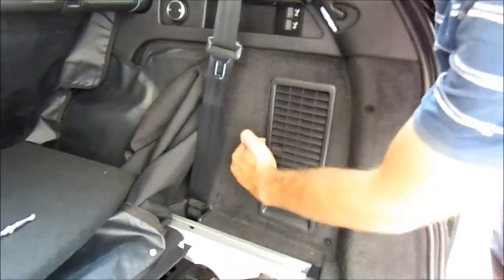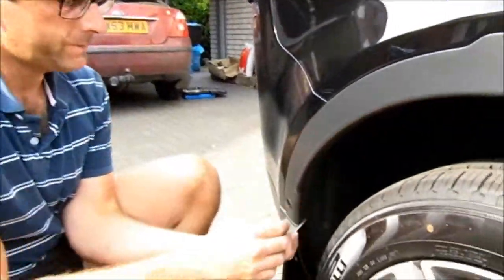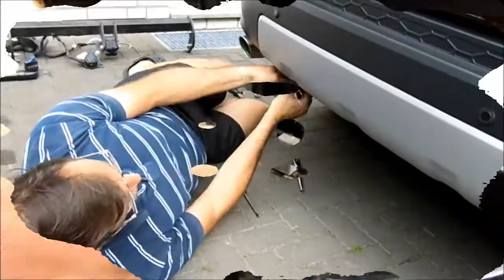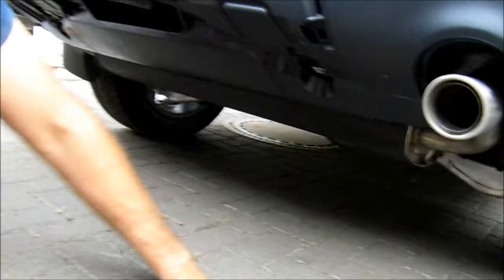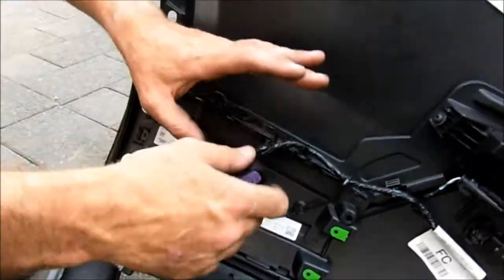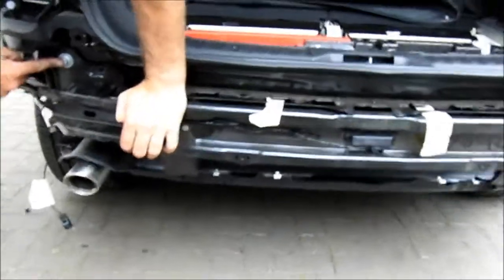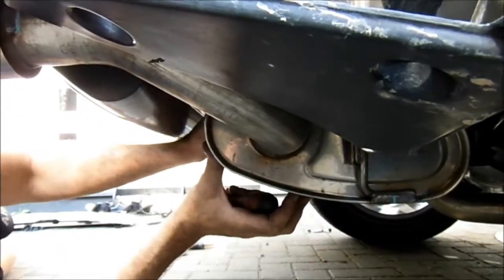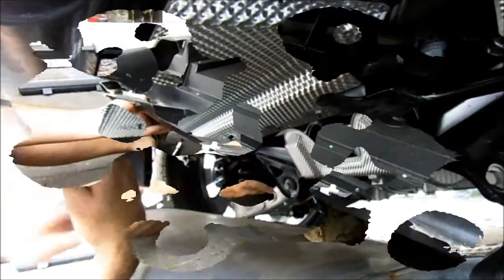Land Rover Discovery Sport Towbar fitment part 1 - Disassembly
Part 1 of fitting a towbar to a Land Rover Discovery Sport covers the disassembly of the rear lights, bumper,  undertray and rear crash member.